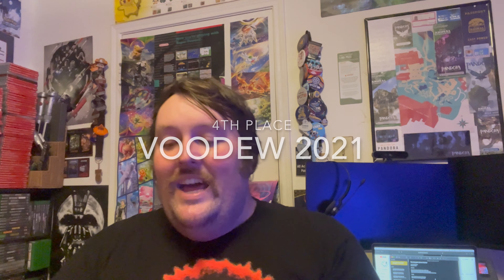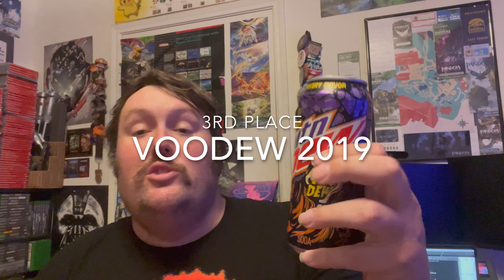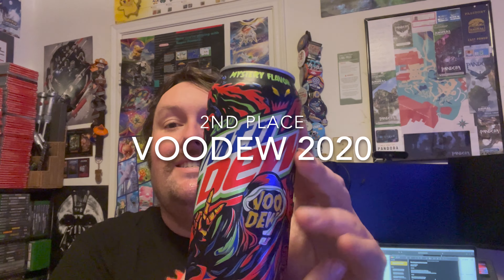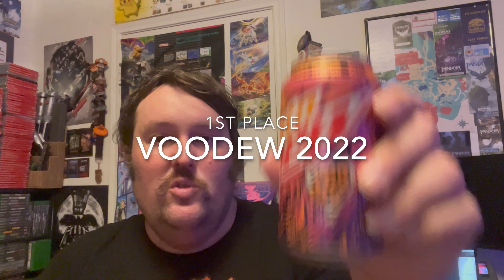Chris Reviews ALL The Mountain Dew VooDew Flavors!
Chris tries out all four Mountain Dew VooDew flavors from the past 4 years and ranks them all!